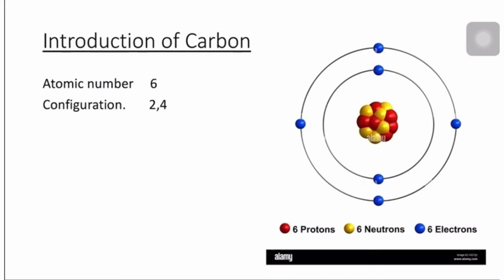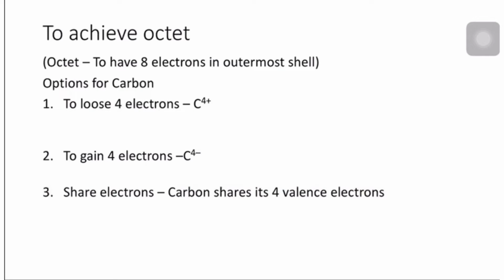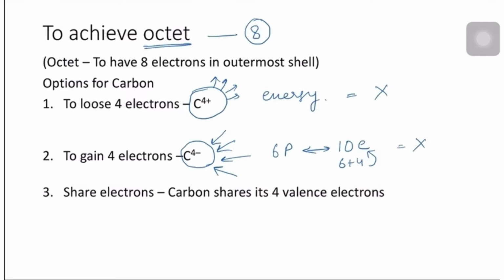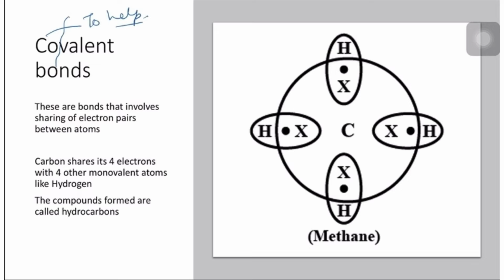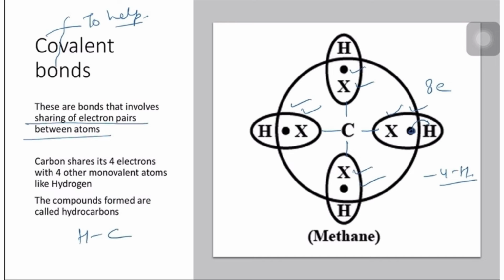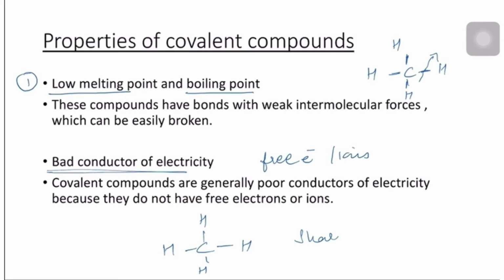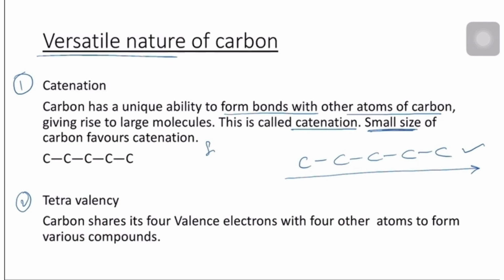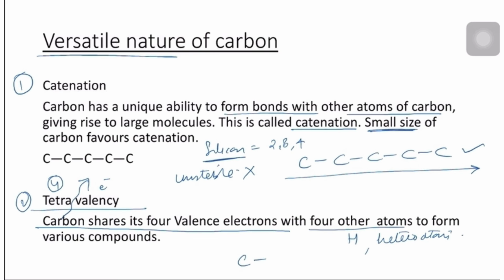Carbon & it’s compounds, class 10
This video contains the basic properties of Carbon , which are essential to understand the bonding .